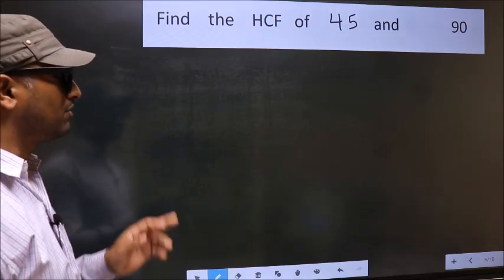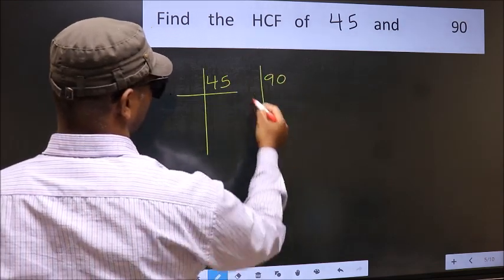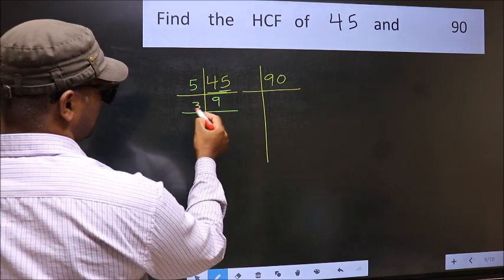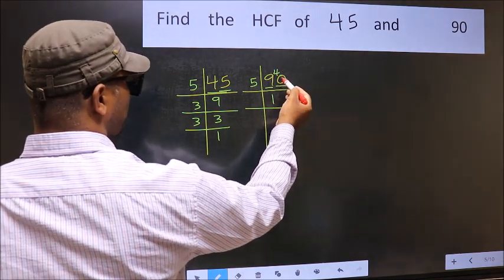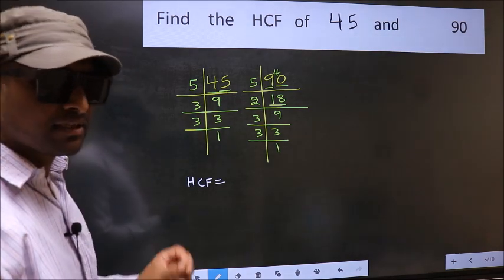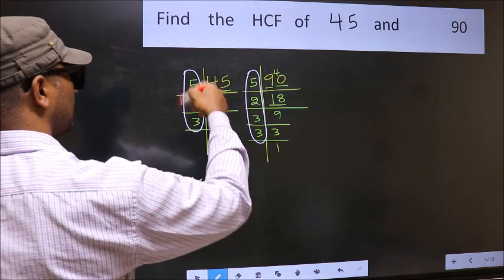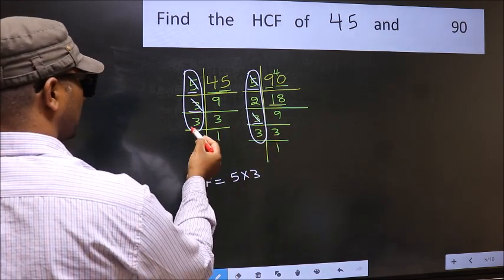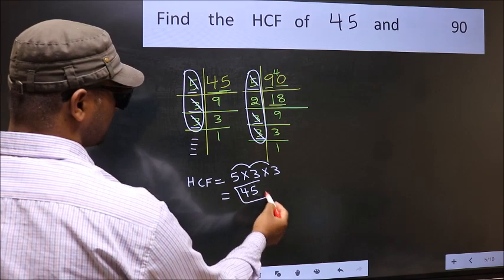HCF of 45 and 90